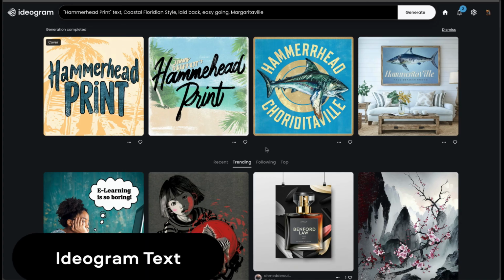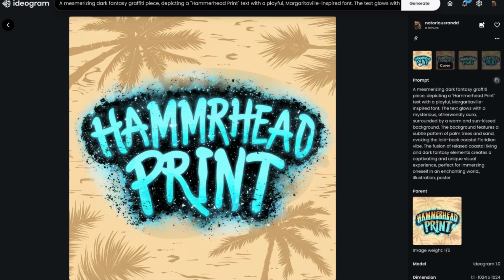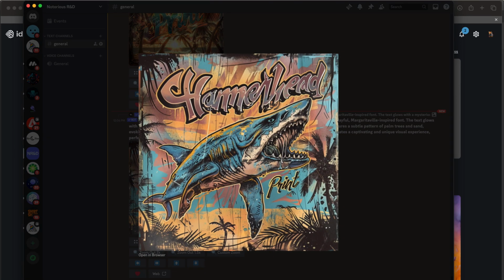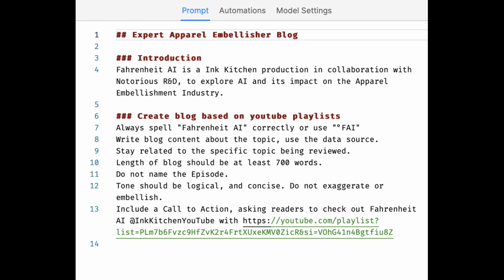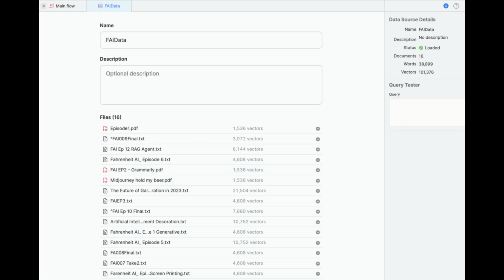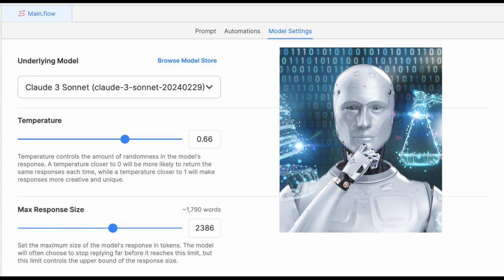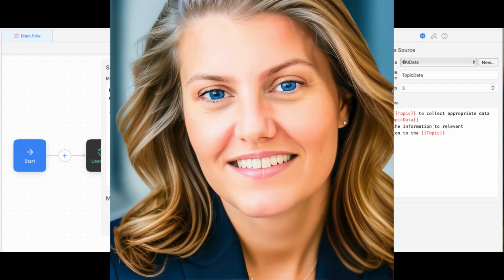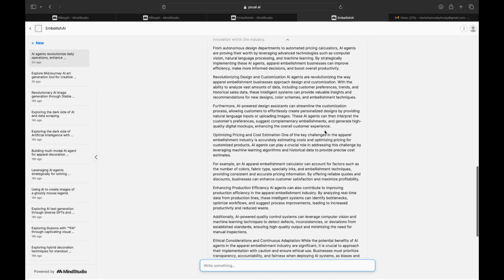°FAI Episode 13 AI Agent #2, Text Wars and Deep Fake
In episode 13 of Fahrenheit AI, we focus on utilizing AI to generate text and compare the tools Ideogram and Mid Journey. The episode takes the audience through a practical application by using the term 'Hammerhead Print' to generate text and images, evaluating the ease of text isolation and spelling accuracy. It touches on the implications of deep fake technology becoming increasingly sophisticated and scarier. Furthermore, the episode delves into creating a new AI agent using MindStudio to generate blogs based on YouTube transcripts. The intricacies of creating prompts, choosing the suitable AI model, handling user inputs, and adjusting the content's tone and style are discussed in detail. The process illustrates the potential of AI in enhancing content creation and offers insights into managing AI's output to align with specific project goals.